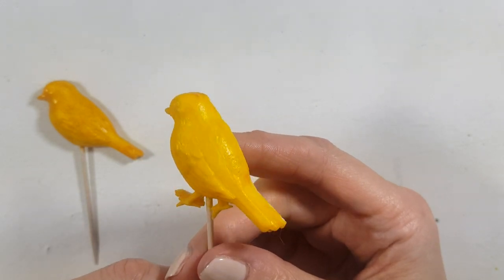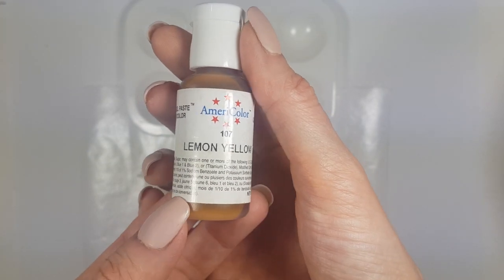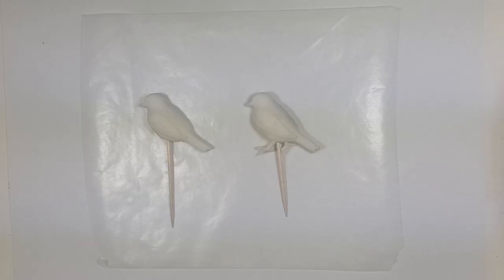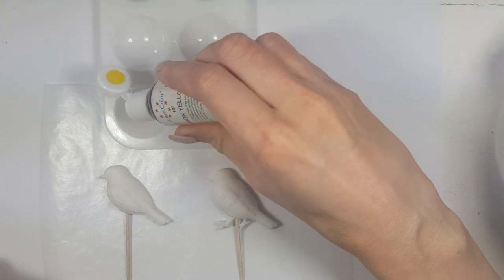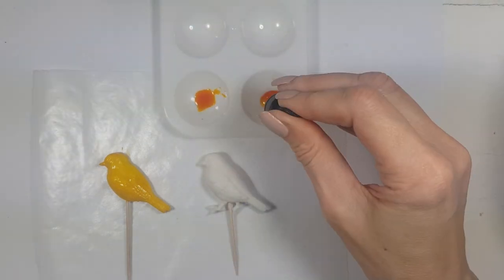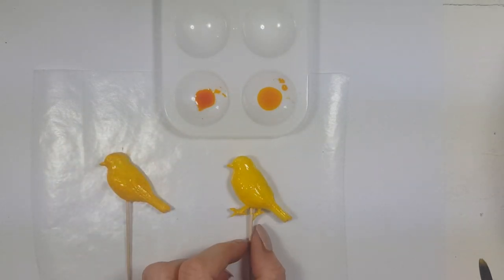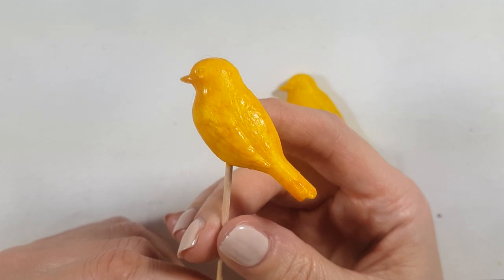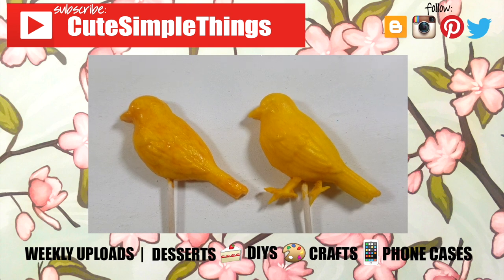How to Paint Dry Fondant With Gel Food Color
Today I wanted to share how to Paint Dry Fondant With Gel Food Color and if you actually need clear extract!